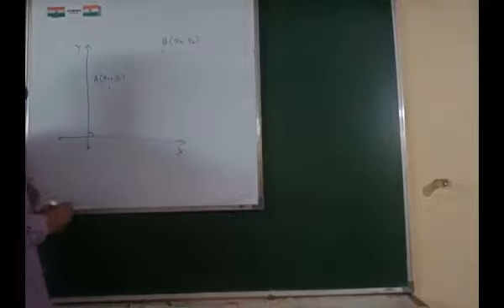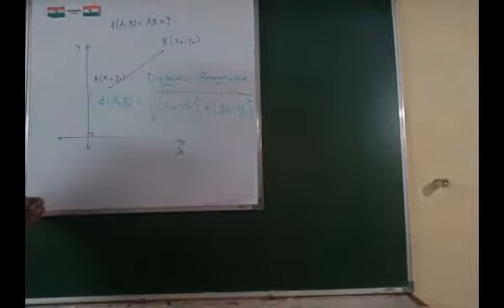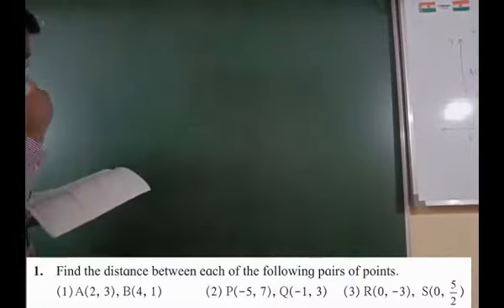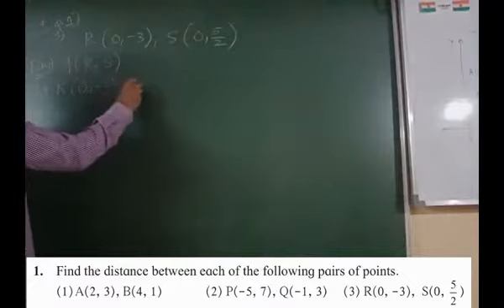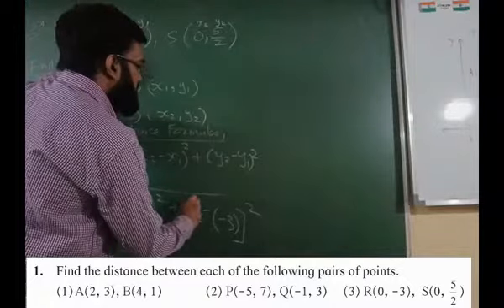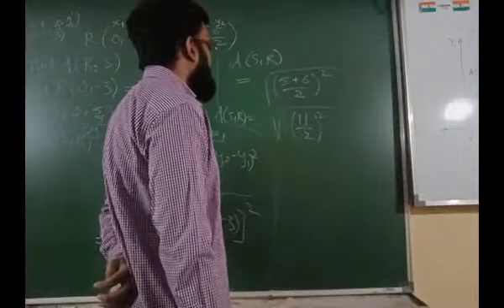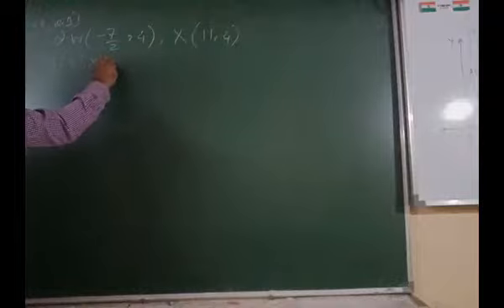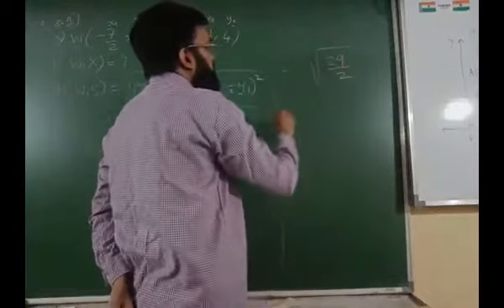10th standard coordinate geometry maharashtra board practice set 5.1 Problem 01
practice set 5.1 problem 01

10th standard coordinate geometry maharashtra board practice set 5.1 Problem 01